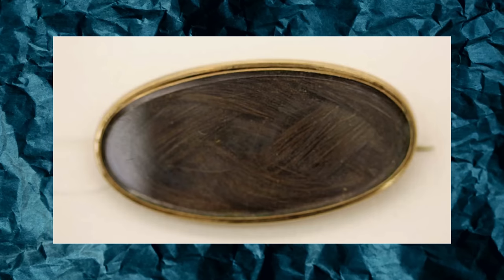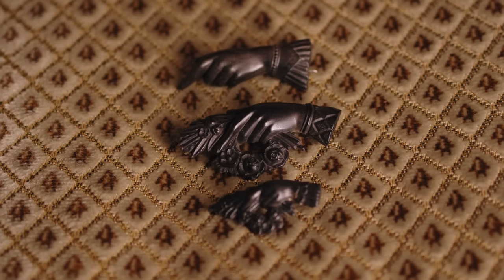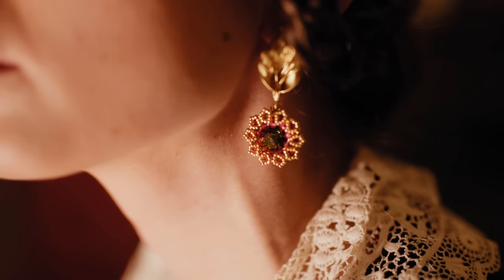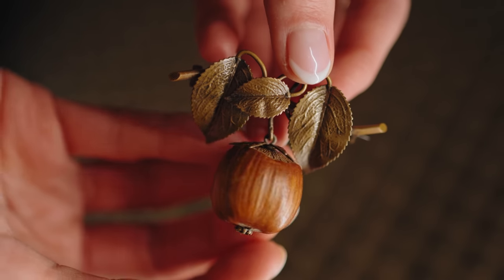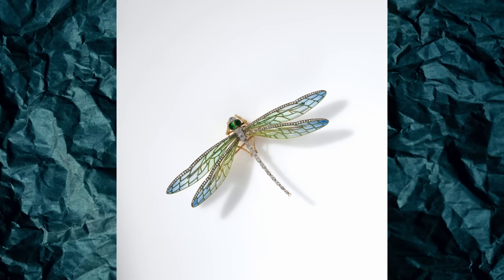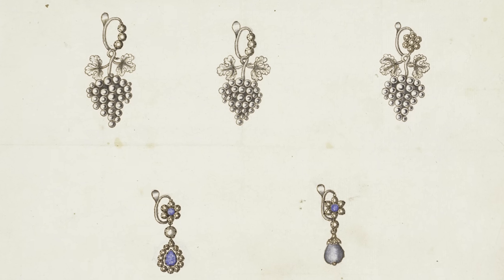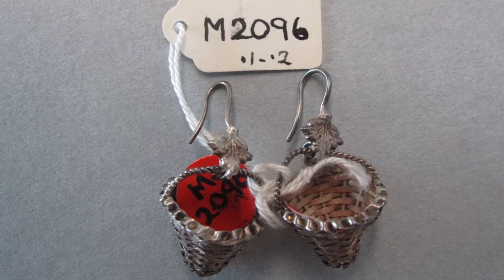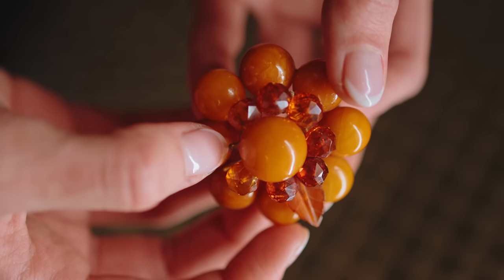Bizarre Antique Jewellery from My Personal Collection & Museums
In this video, we explore some weird (and wonderful) antique jewelry! Historical fashion constantly surprises me, and even though I've covered bizarre Victorian fashion in the past, I felt that this weird antique jewellery deserved its own designated video. A lot of the items are from my personal antique jewellery collection, while others are specimens I've found on museum websites. I hope you enjoy looking at these beautiful treasures that pair oh so nicely with historical clothing.

Sources:
Acrostic ring: